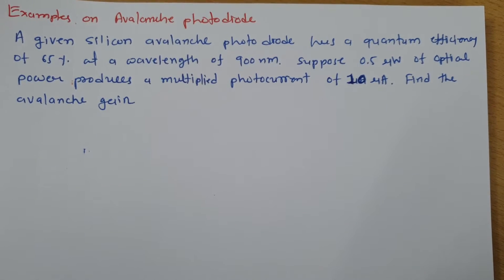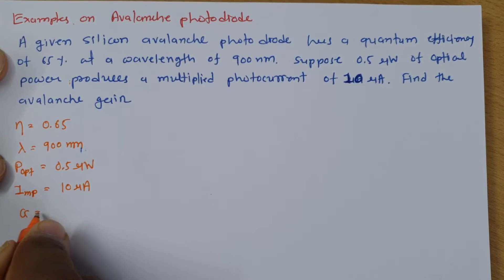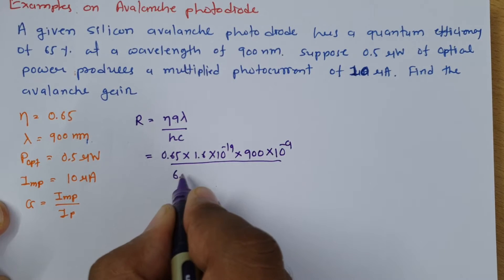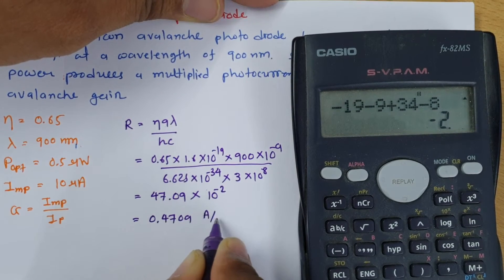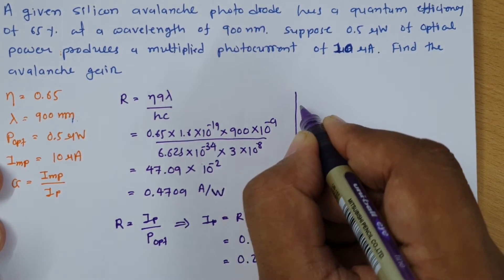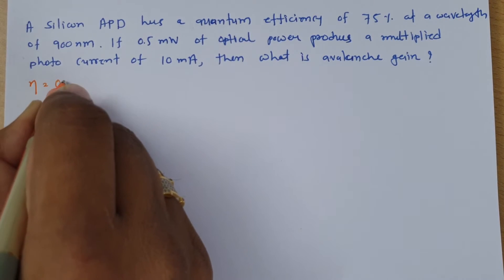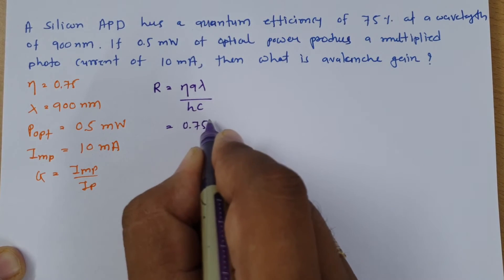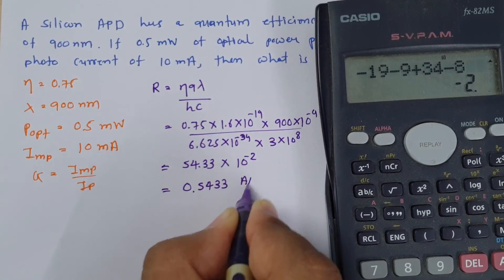Examples of Avalanche Photo Diode in Optical Fiber Communication by Engineering Funda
Examples of Avalanche Photo Diode are covered with the following outlines.

0. Avalanche Photo Diode
1. Photo Diode
2. Examples of Avalanche Photo Diode

Here, Examples of Avalanche Photo Diode are there based on the following parameters:
1. Responsivity
2. Quantum Efficiency
3. Avalanche Gain
4. Photo Current
5. Avalanche Photo Current